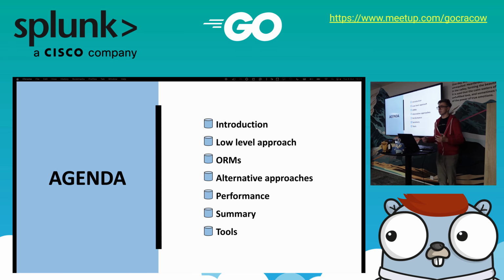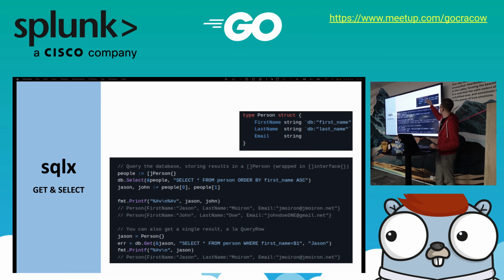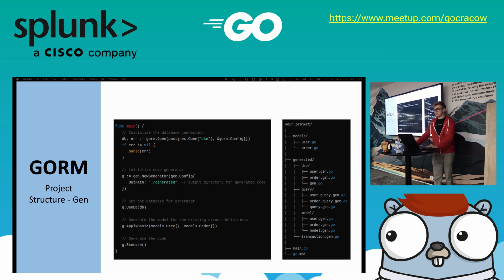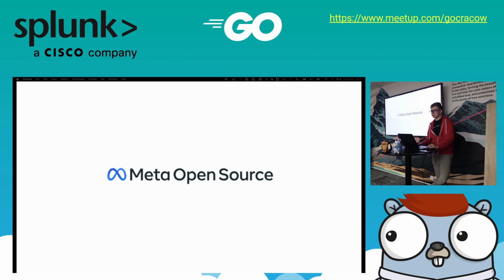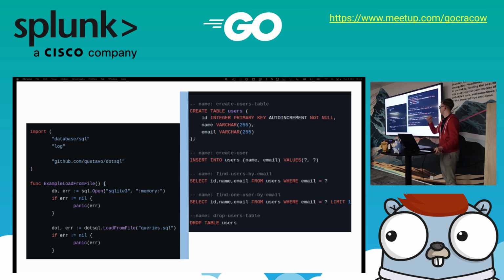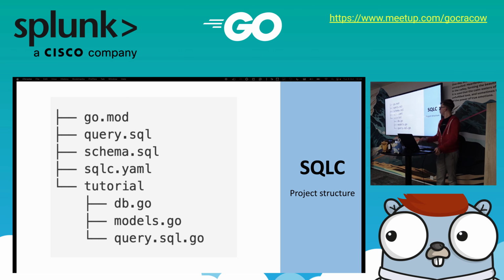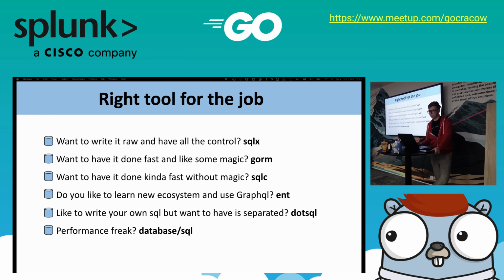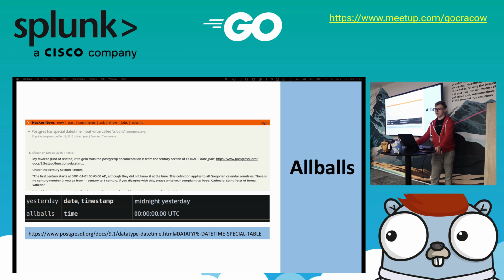GoCracow #13: Michał Posłuszny, Ways to harness SQL in Go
In modern application development, effectively managing SQL databases is essential for building robust, scalable systems. This talk will guide you through a comprehensive exploration of Go tools designed for seamless interaction with SQL databases. We'll start with the fundamentals of the standard database/sql package, then progress to sqlx, which simplifies many common tasks, before diving into the world of ORMs.
Additionally, we'll review alternative libraries that offer unique features, along with a specialized tool for testing your database implementations. By the end of this session, you'll clearly understand the strengths and use cases for each tool discussed, empowering you to make informed decisions on which to utilize in your projects.

Michał Posłuszny is a software engineer at Splunk SOAR with a background in automation and high-performance web services. He loves coding in C++ and Python, and enjoys using Go for his pet projects and research. He enjoys exploring novel coding techniques and languages during hackathons. LinkedIn